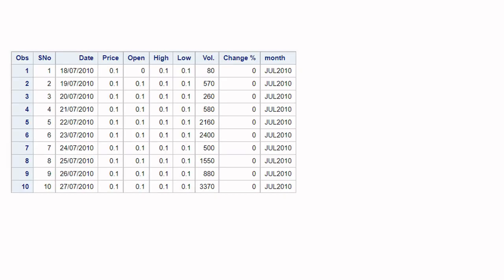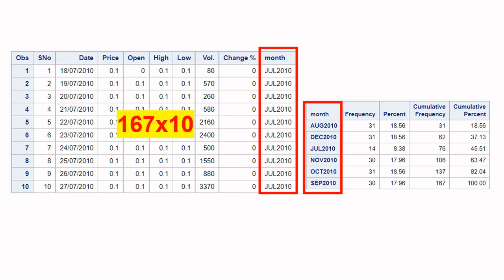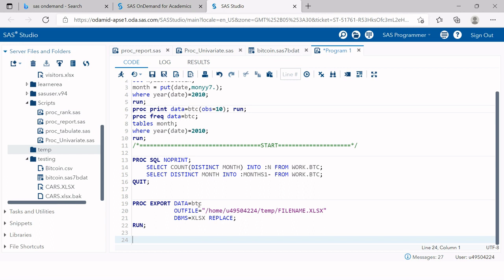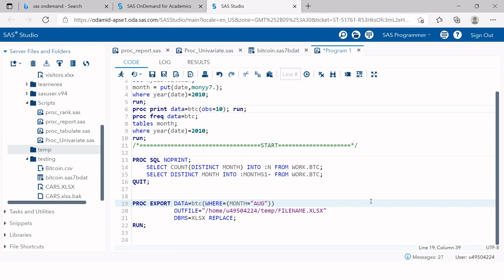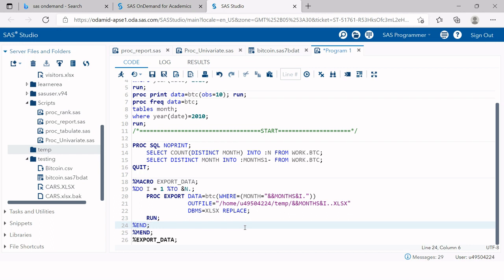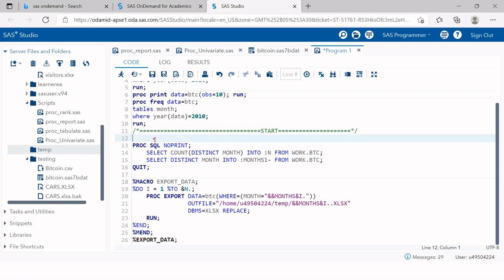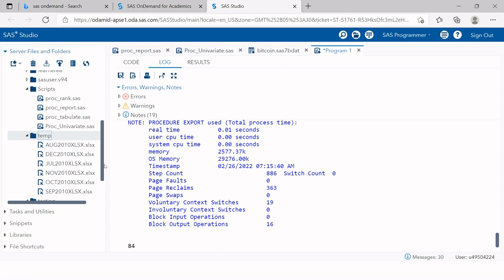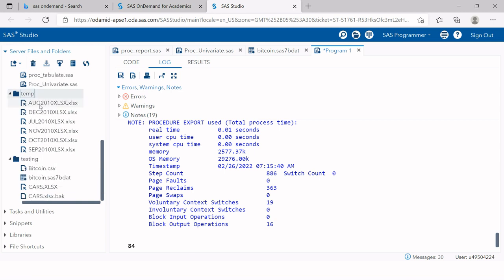Automatically exporting the data into different excel files based on the values in a given variable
Automatically exporting the data into different excel files based on the unique values in a given variable | Learnerea

If you ever came across where you had to create different datasets for each of the unique values available in a variable and export that in separate excel files or same excel but on different sheets and you keep on doing this everytime but couldn't figure out how to automate this task then this video is for you, just check this out.

Other similar videos which you might like -